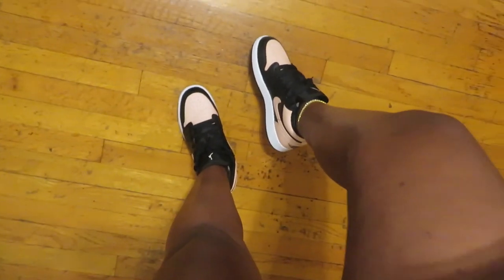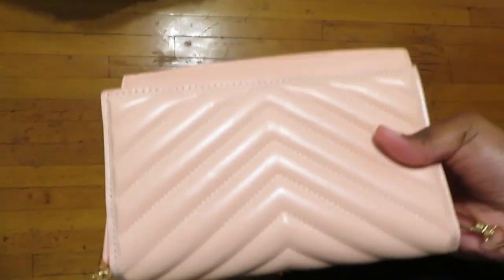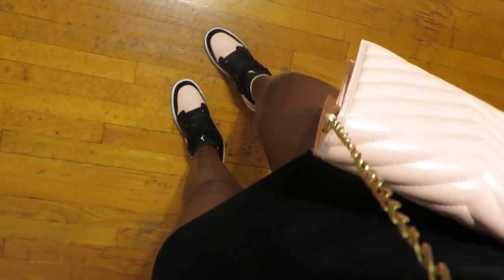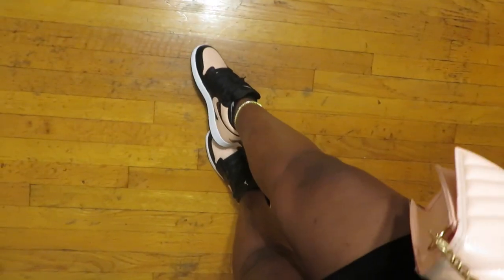VLOG:SPEND MY MOMS BIRTHDAY WITH US🎉 | ItsAniyaLanai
Hey guys, I'm back with another short vlog. Sorry its been so long but Im here. We are still on the roadto1k, we are soo close.

Instagram: niyaa_0 (GO FOLLOW RN GET ME UP)
Camera: Canon Powershot SX730 HS
Editing: Final Cut Pro